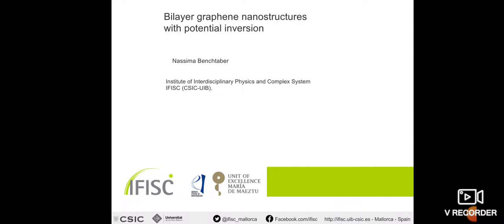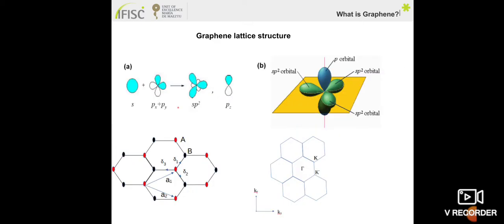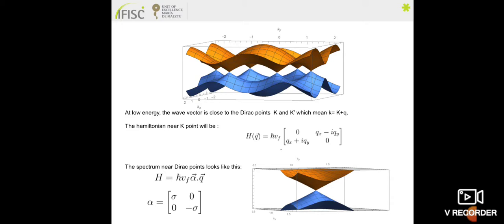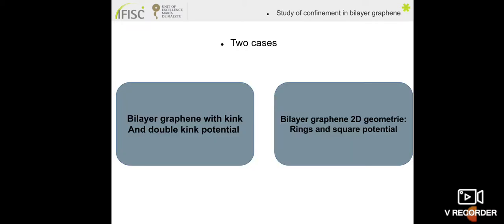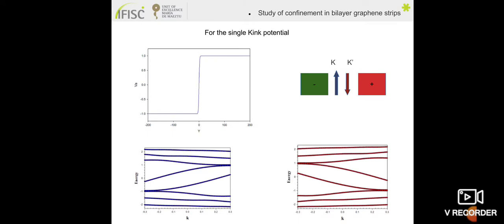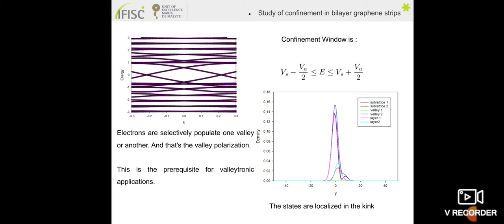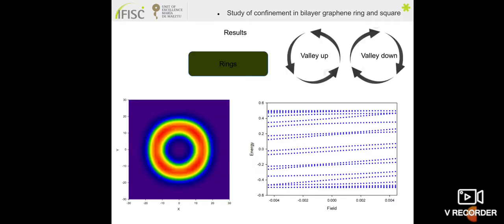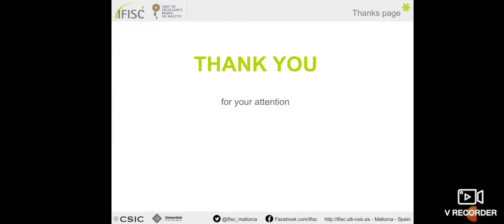Topological states electrically induced in bilayer graphene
Nassima Benchtaber , David Sánchez, and Llorenç Serra